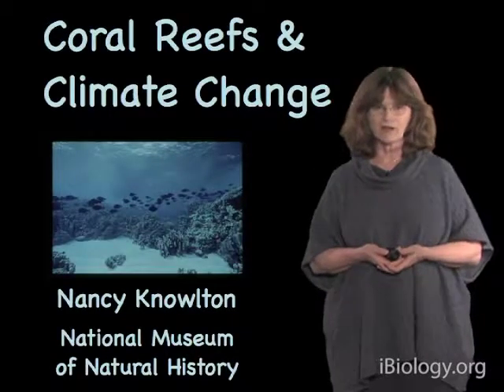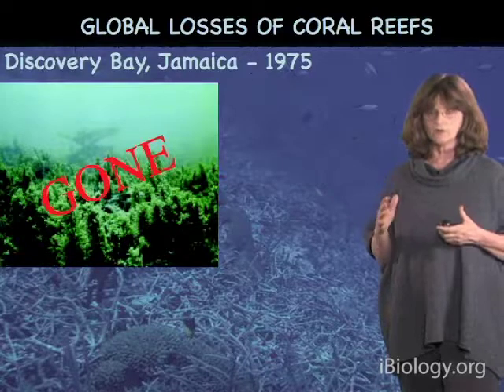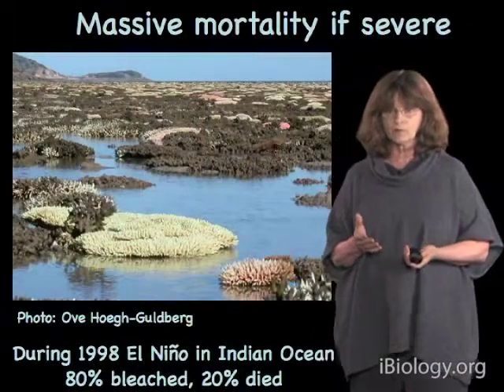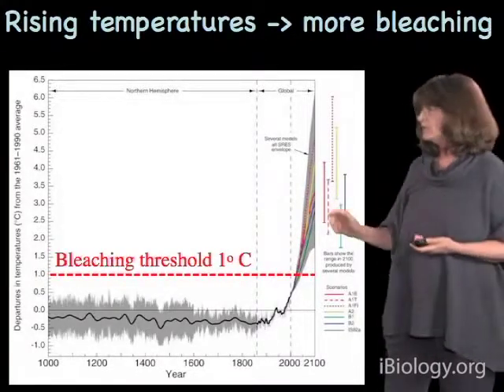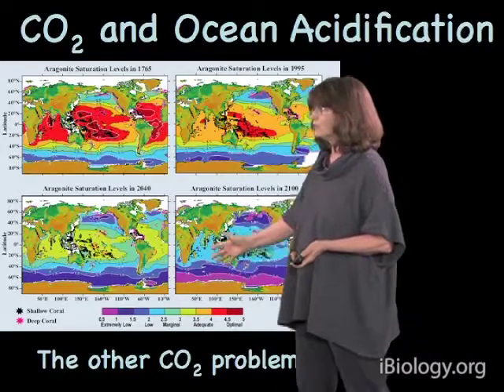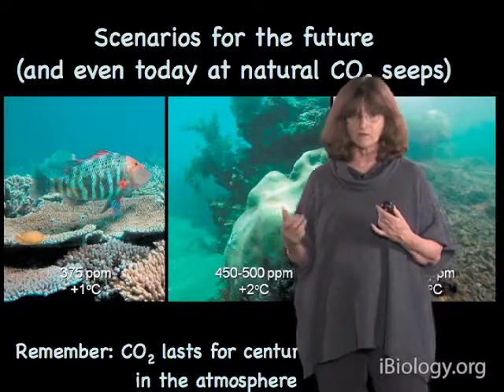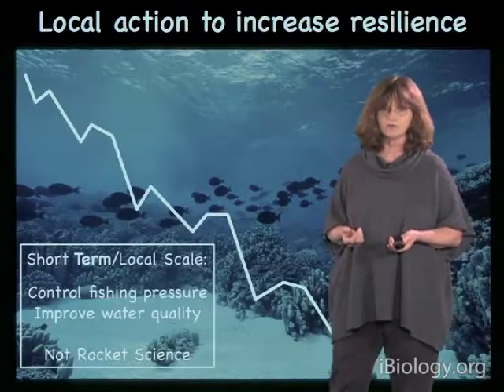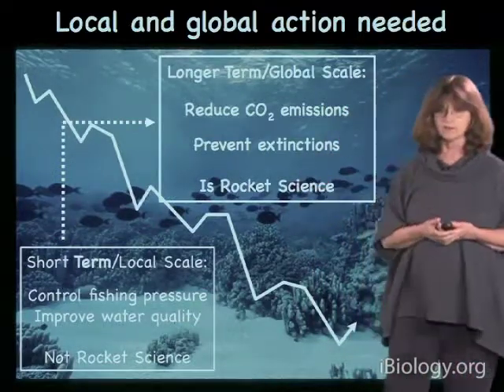Nancy Knowlton (National Museum of Natural History): Coral Reefs and Climate Change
Dr. Knowlton has spent over 30 years studying coral reefs.  In her talk, she describes the devastating effects of increasing ocean temperature and acidification, both due to increased atmospheric CO2 levels, on coral reefs around the world.  She explains that short term, local action and long term, global efforts are needed to halt the coral reef crisis.